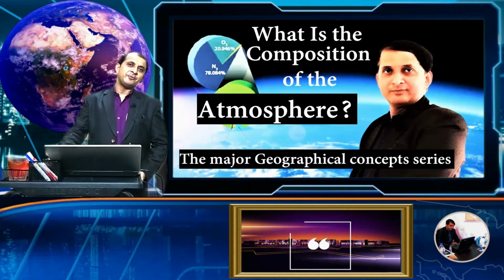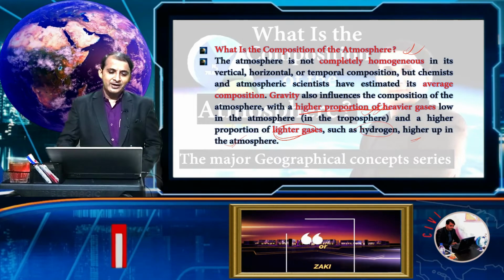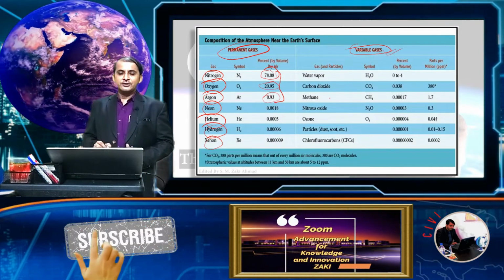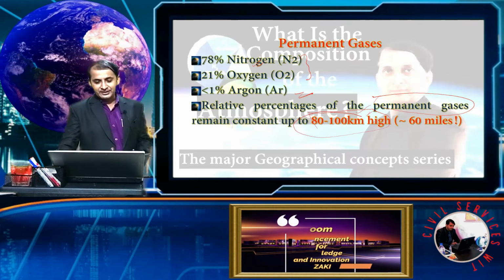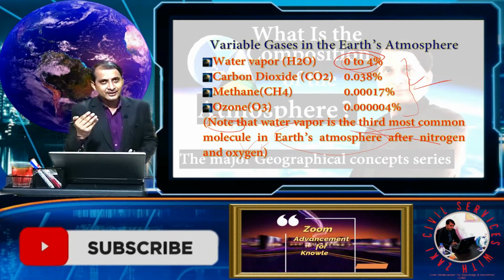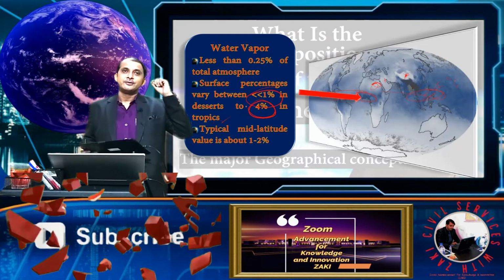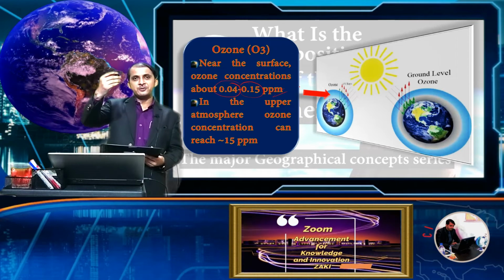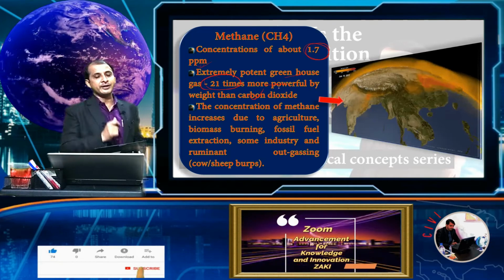What Is the Composition of the Atmosphere?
Very important video for IAS exam
Direct question asked from this video in UPSC PT 2024:-
(Set- B 2024- Q.22):- With the reference to “Water vapour”, which of the following statements is/are correct?
1. It is a gas, the amount of which decreases with altitude.
2. Its percentage is maximum at the pole.
Select the answer using the code given below:
(a) 1 only (b) 2 only
Ans- a (00:07:14)